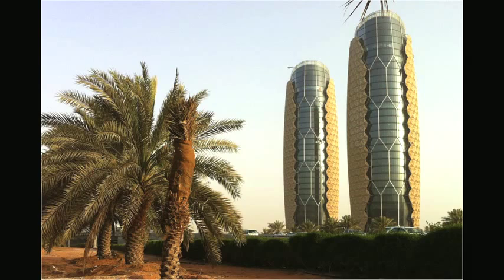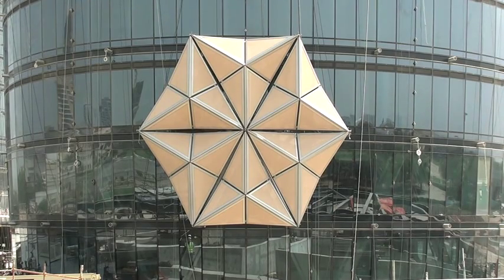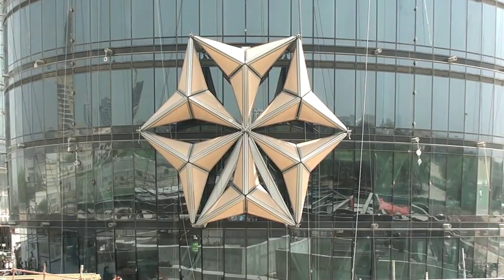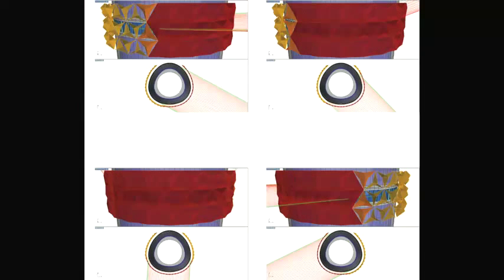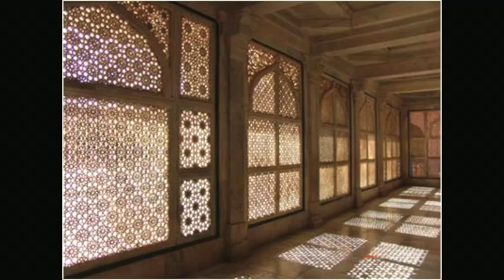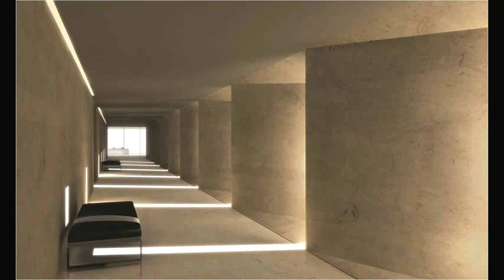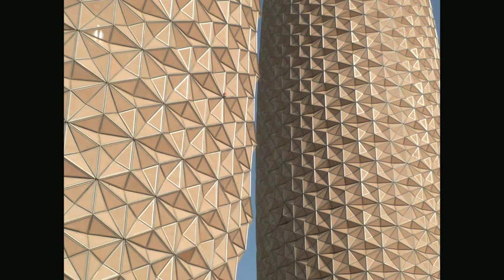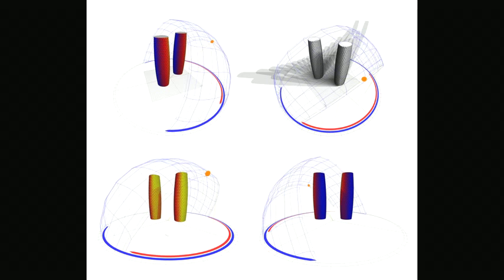CTBUH Video Interview - Peter Oborn & Peter Chipchase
October 18, 2012. Chicago, USA. As the inaugural winner of the Innovation Award, Peter Chipchase & Peter Oborn discuss the highly technical aspects of the Al Bahar Towers' dynamic shading system as well as their cultural context. In their interview from the 2012 Awards Symposium, the two representatives from the design team review the motivations of their client, initial design concept and its connection to local cultural techniques, as well as the final execution and operation of the design and implications for future integrated facade systems.